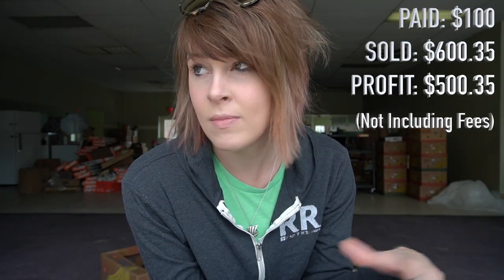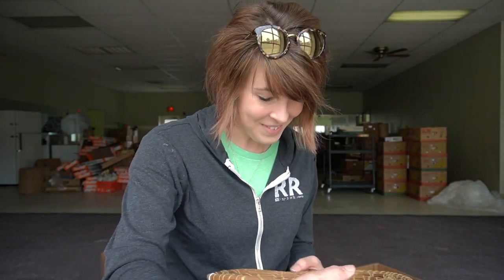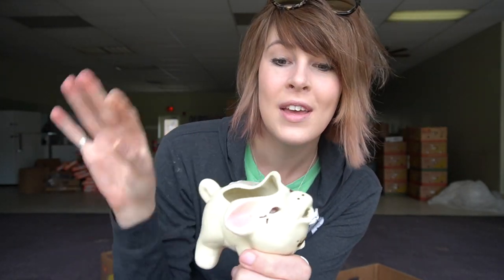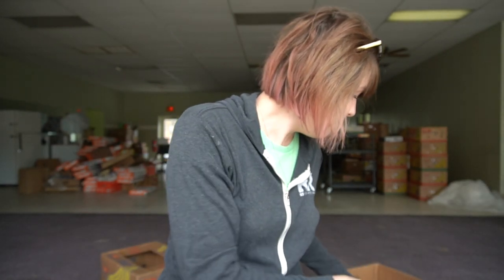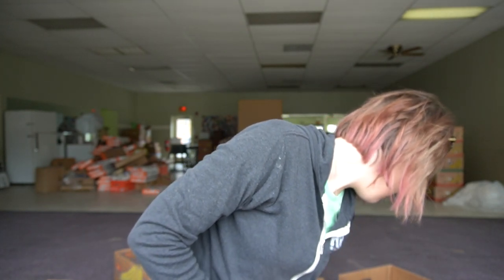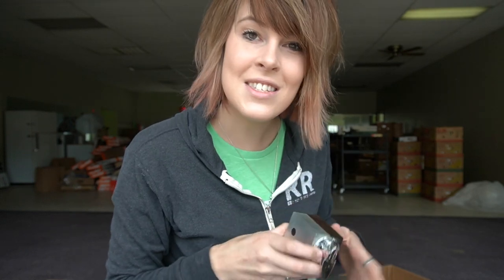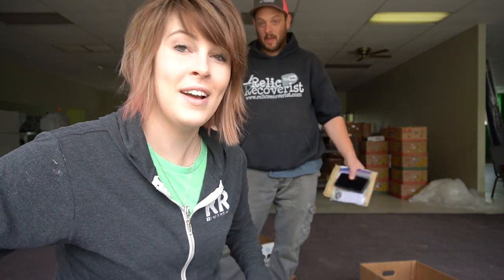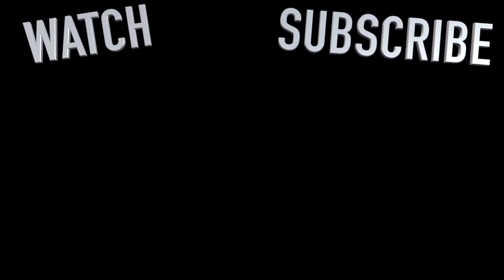UMM.. Might Be the STRANGEST... | Mystery Unboxing | Reselling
I spent the day going through boxes from the antiques booth clean-out. I was a little surprised by what I found.